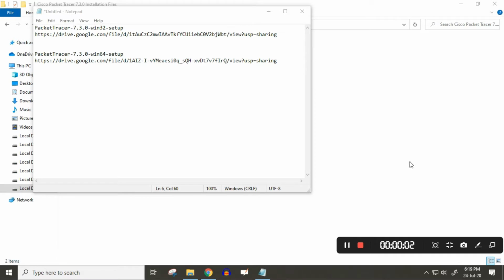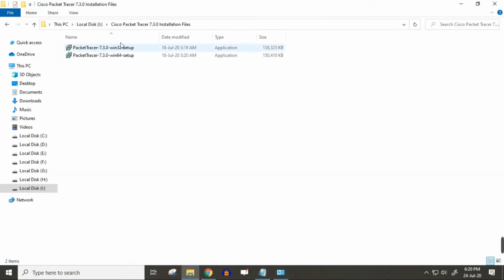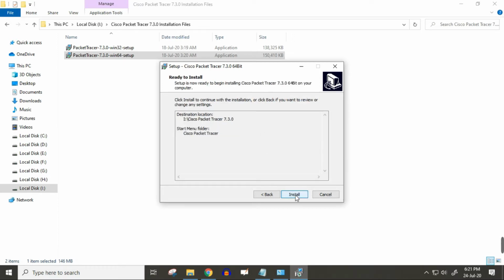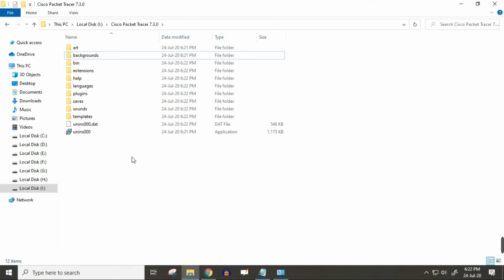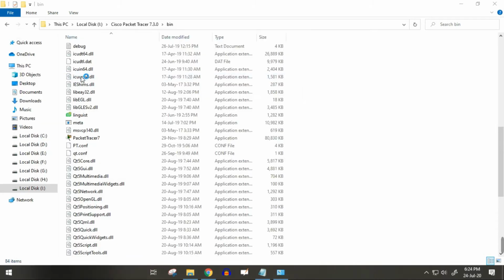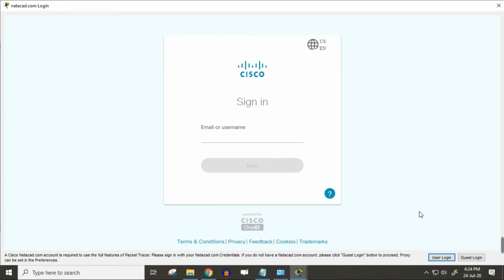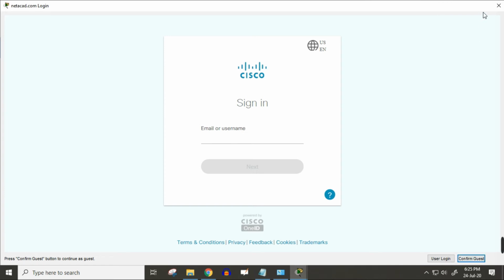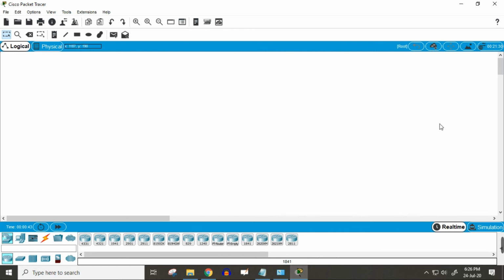Cisco Packet Tracer Installation